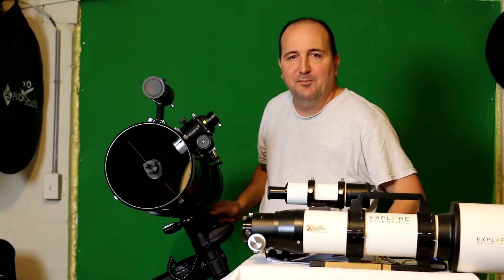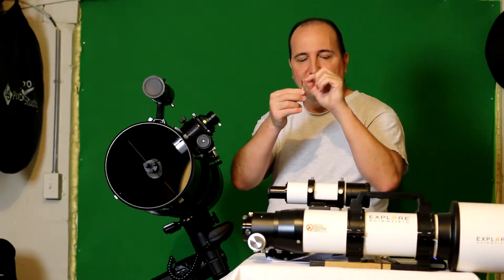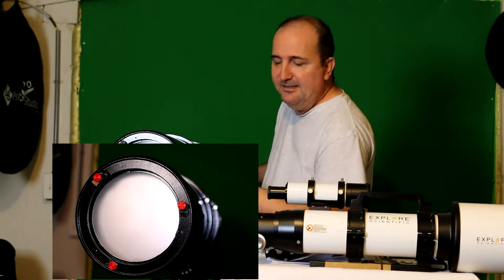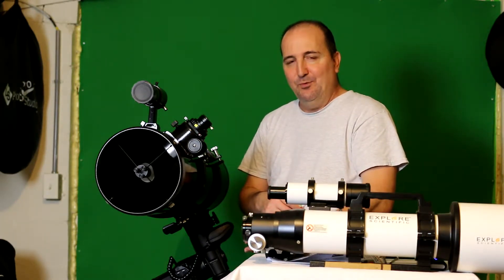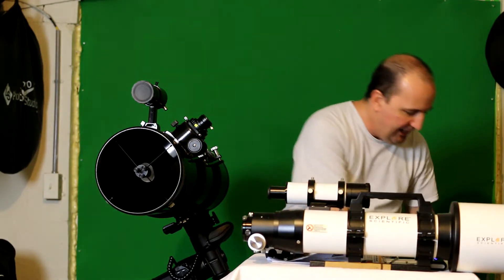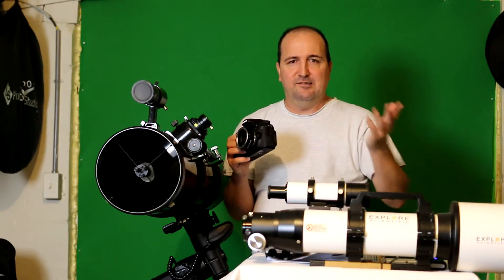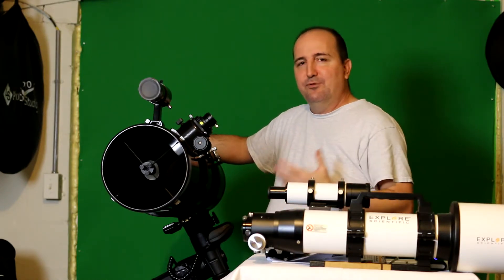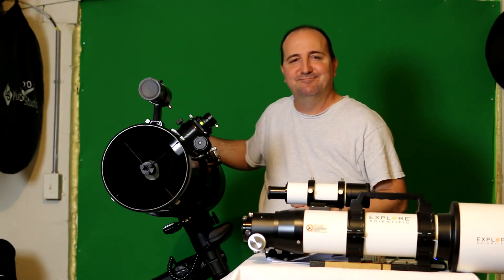Bobs Knobs Review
Bob’s Knobs Review
I decided to buy the Bob’s Knobs for my Celestron C8-N because collimating this scope was annoying since they use allen screws and to adjust them you need allen wrenches. So since I already stripped one screw in the secondary mirror cell, I did not want to risk another one ruining on me.
Celestron did a piss poor job in the ideals of collimation of their scopes. Instead of using knobs or screws like 90% of the scopes on the market; they went the cheap way out. Collimating this beast was a nightmare so I made it easier for myself and bought these adjustment knobs and it was worth every penny.
Here is a link to the knobs for this Celestron 8 Inch scope.

Here is the link to my Mars and Saturn video.

Here is some images from that video. The last 3 images in this album is from some of those clips after they were stacked in Registax 6.